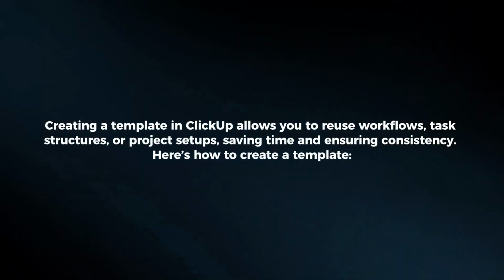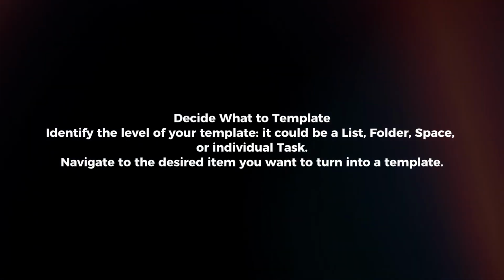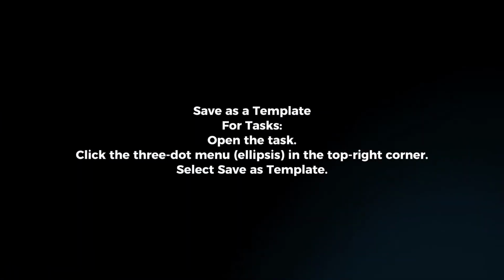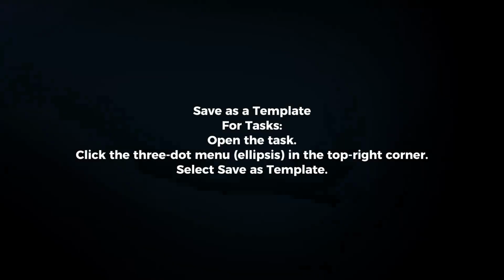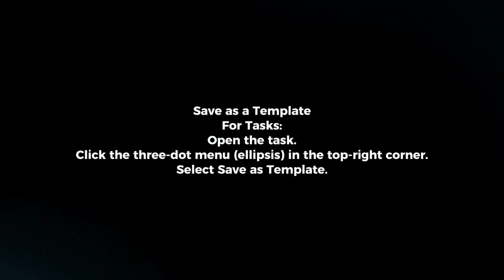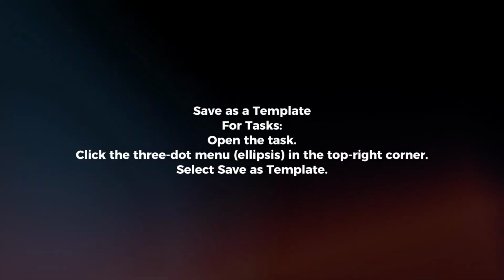How To Create A Template In ClickUp (2025)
In this video I will explain How You Can Create A Template In ClickUp In 2025.